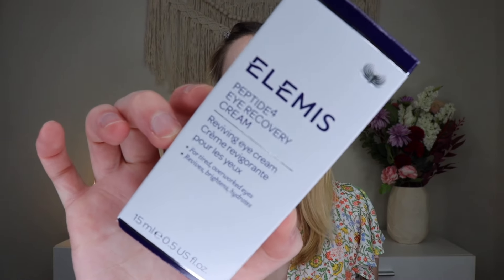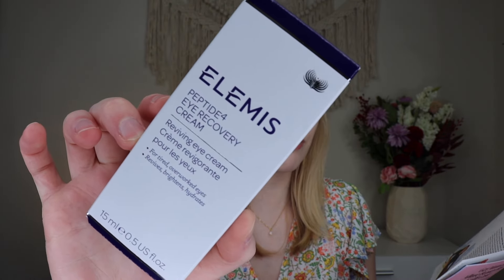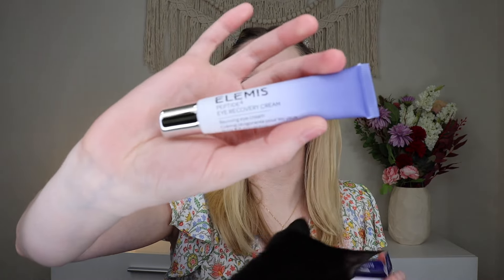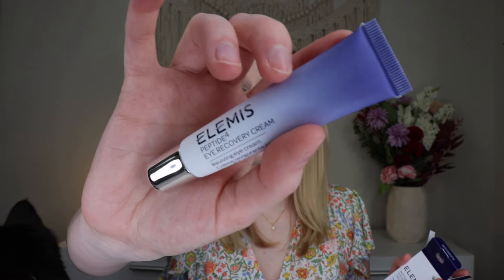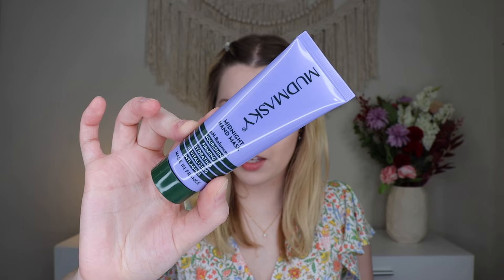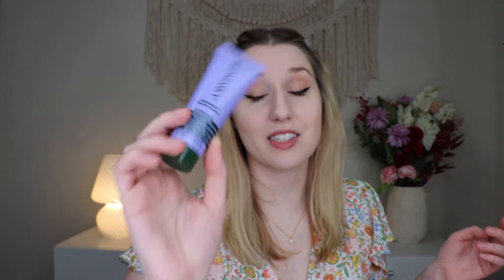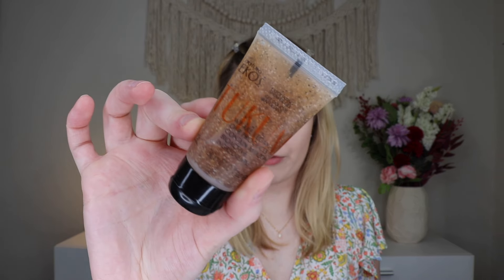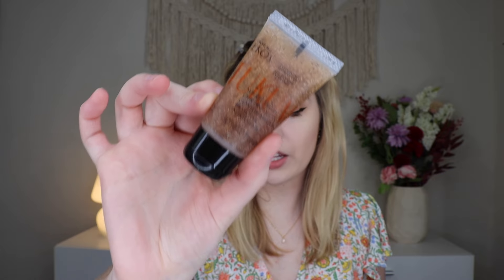Allure Beauty Box | May 2024